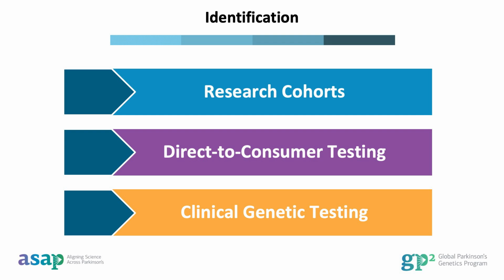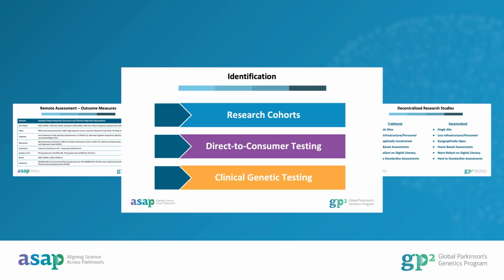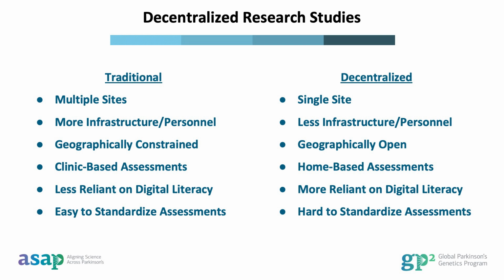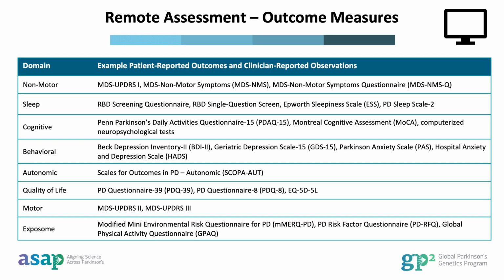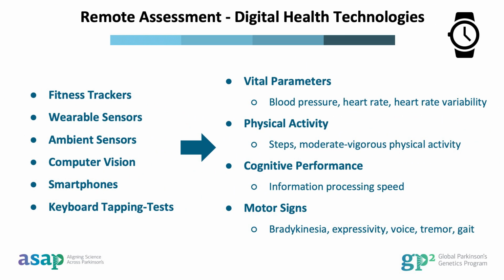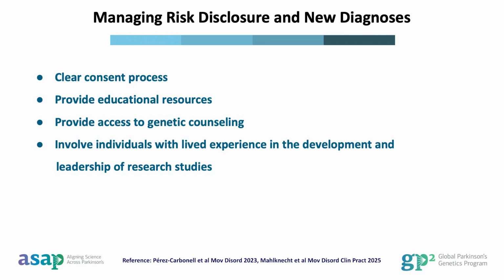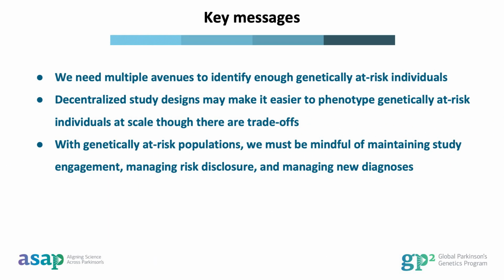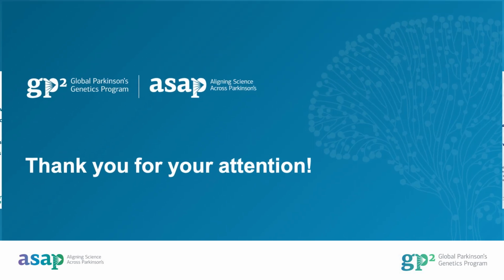Identifying and Phenotyping Individuals At-Risk for Parkinson's Disease | Micro e-Learning–Clinical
Explore how researchers are identifying and studying individuals at genetic risk for Parkinson’s disease in decentralized research settings.

This video covers recruitment strategies, remote assessment tools, and how digital health technologies are expanding research beyond traditional clinical environments. It also highlights key considerations such as participant engagement, communicating genetic risk, and navigating new diagnoses.

Sign up to explore more courses and related content on the GP2 Learning Platform